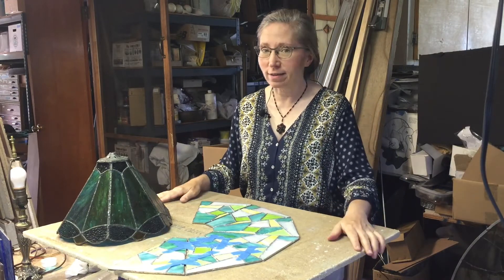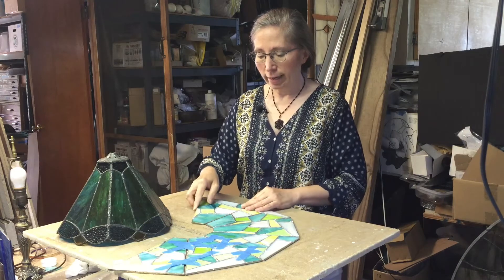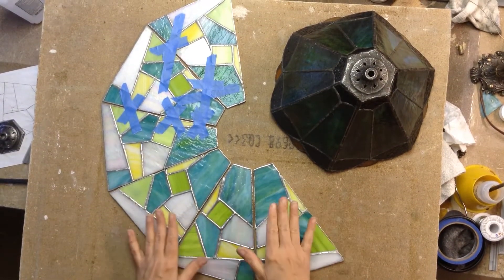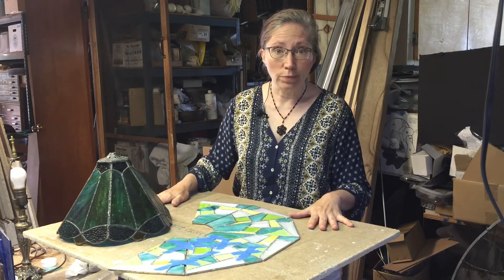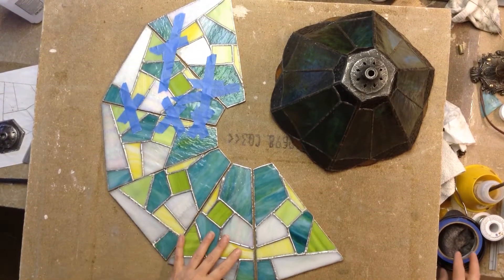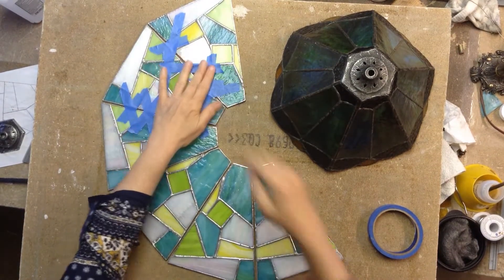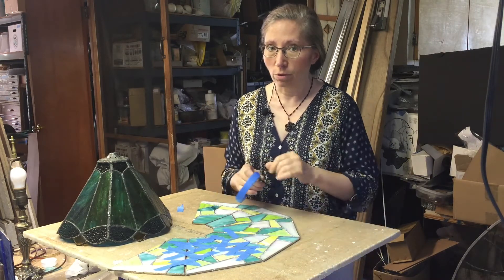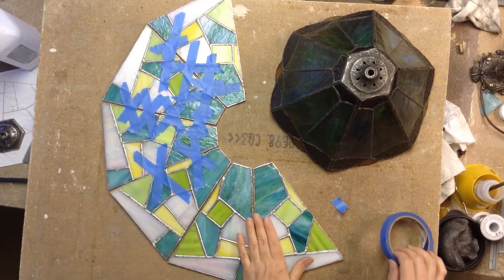Stained Glass Panel Lamp Construction Part 1 - Layout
First part of a series of videos to demonstrate and instruct how to bring together a three dimensional form of a lampshade from six flat stained glass panels.  This first of three instructionals shows how to use blue tape to hinge stained glass panels in the proper configuration ready for lifting (Part 2).  This video assumes you have completed fabricating your pattern's panels via copper foil method, and provides insight on what to do next once those flat panels are ready.